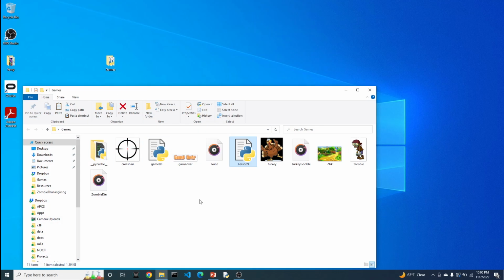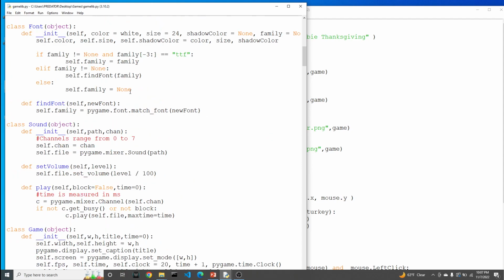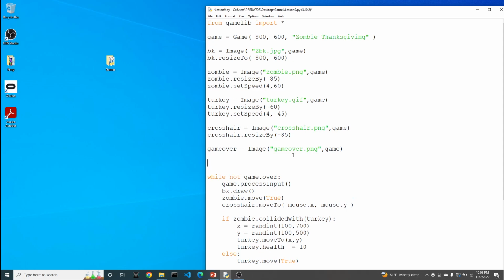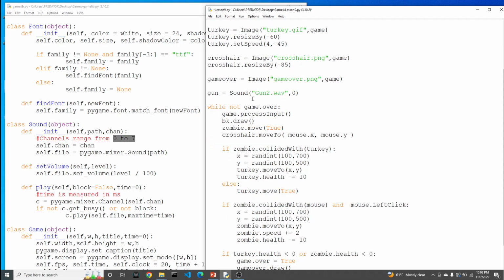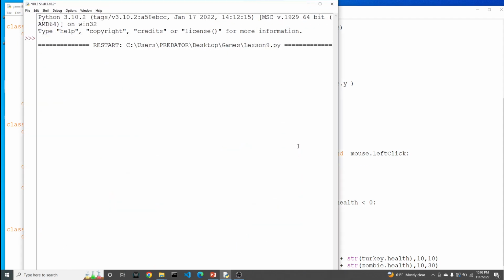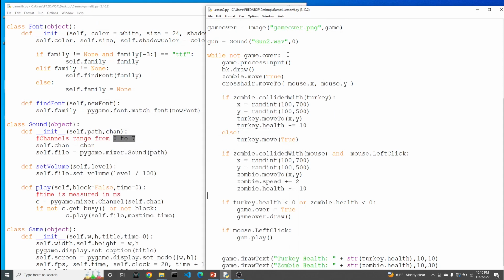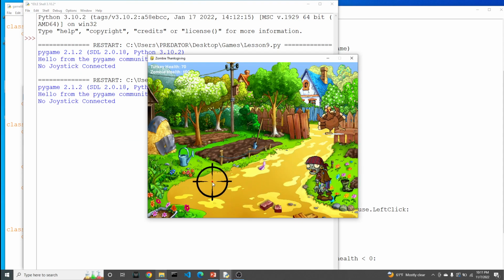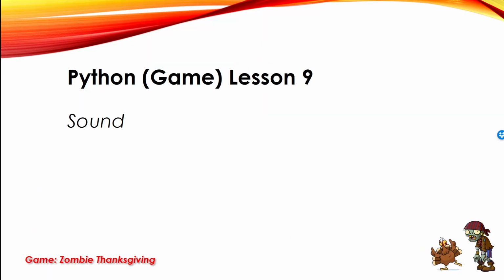Python Game Lesson 9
No game is complete without sound.  Sounds can set the mood of a game as well as provide audio feedback based on situations that arise in the game.